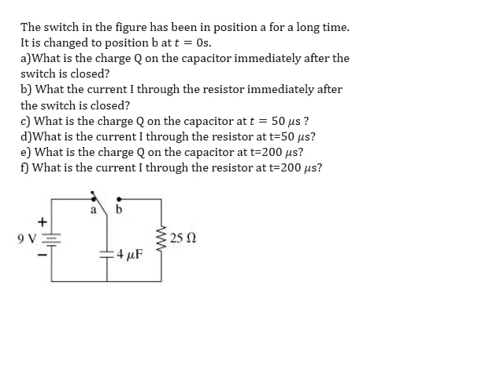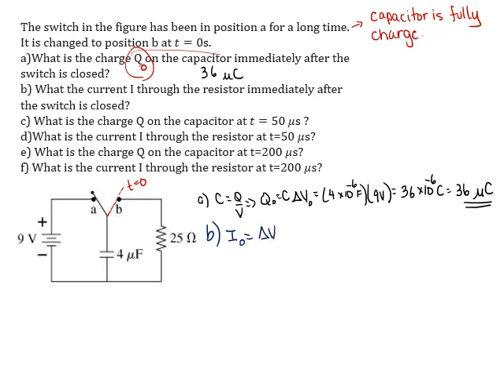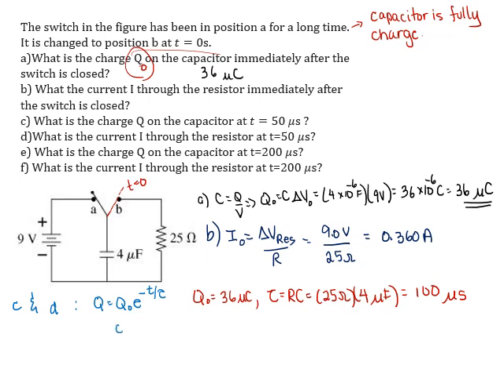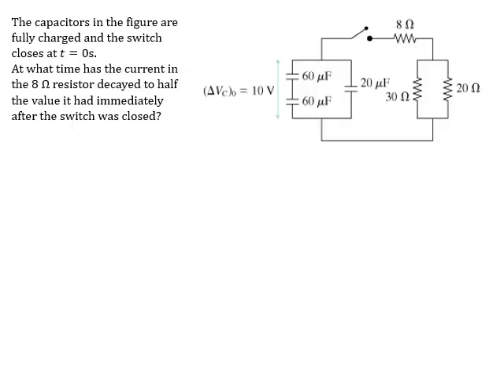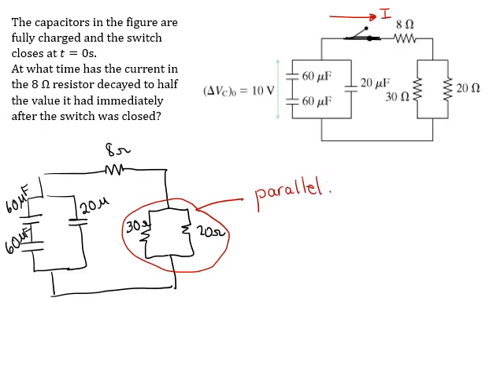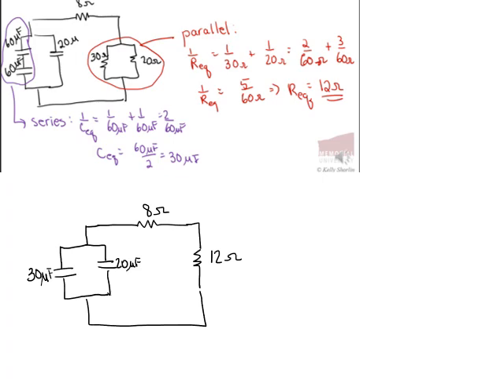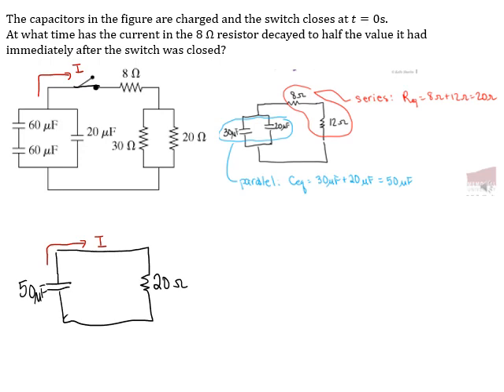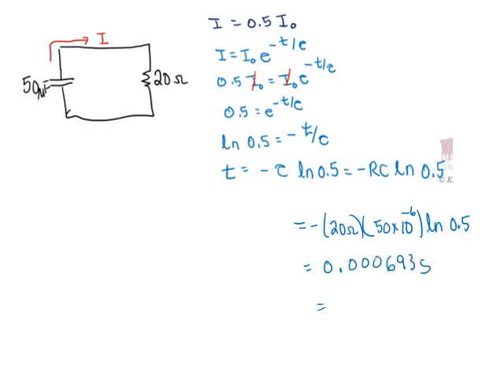P2055 lecture 16 chapter 28 part 15